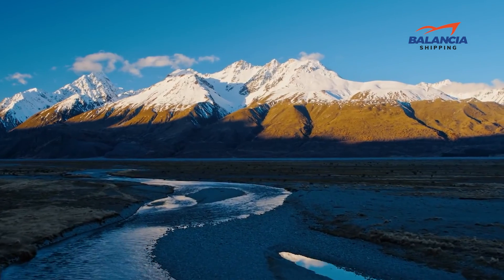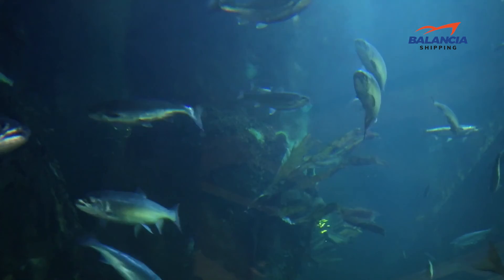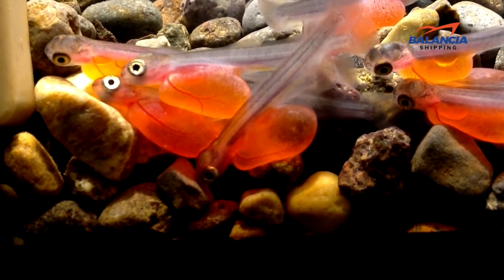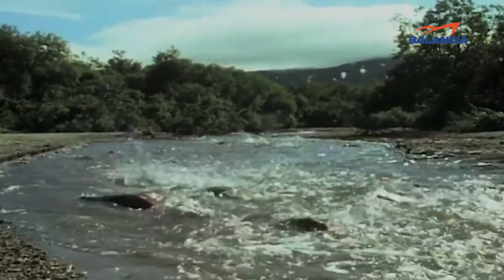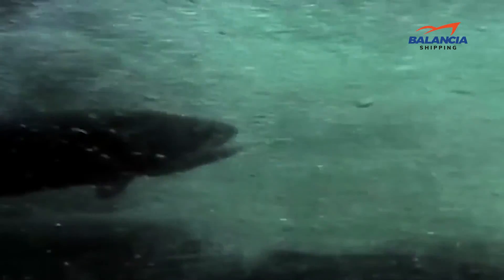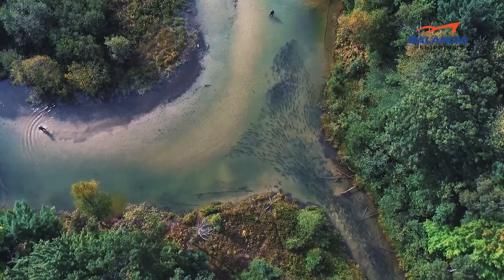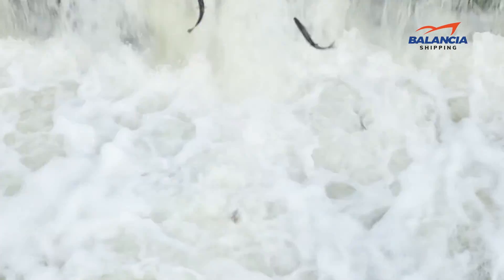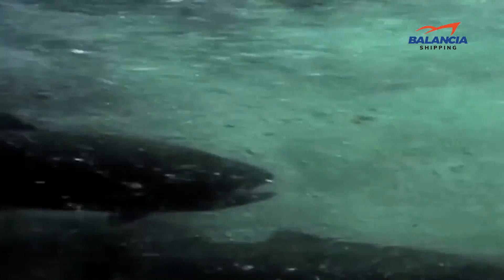Why Do Salmon Swim Upstream (Fish Facts Explained)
Hey guys! Is  Balencia here with another video!
The migrating salmon need cool and well-oxygenated water simply to be able to make the entire journey upstream and once the eggs are laid (usually in gravel beds), their continued survival heavily depends on the presence of oxygen in the water.Yet another reason for the salmon to swim high up the rivers is security. As mentioned above, the deeper and wider a stretch of river is, the easier it is for predators, such as bigger fish and birds, to access it.The river stretches with gravel beds that salmon use to spawn in are usually extremely shallow, making it difficult, or outright impossible for larger predators to reach.
How Far Do Salmon Swim Upstream?
Salmon can swim hundreds or even thousands of miles to get to their spawning grounds. In fact, salmon have one of the longest migration patterns in the fish world.
Atlantic salmon in particular often cover vast distances to get to their home rivers. It is suggested that some stocks travel as far as 6000 miles through the ocean before entering the freshwater territory.And it doesn’t end there; some Atlantic salmon stocks spawn in huge river systems that force them to swim up to 200 miles upstream before they finally arrive at their final destination. It’s no wonder that they die of exhaustion after they’re done spawning, is it!
How Long Does it Take Salmon to Swim Upstream?
On average, it takes salmon two to three weeks to make their way upstream and reach their spawning ground.Of course, the amount of time highly depends on the river system the salmon migrate through. It can take more days if the fish encounter plenty of obstacles on their way up and fewer days if the river current is below average.
During their way up the rivers, salmon reduce their feeding activity to a bare minimum and instead focus all of their attention on reaching those spawning grounds. If they eat while swimming upstream, it will only be sporadically and during very short periods.Instead, it’s more of a reflex linked to their predatory instincts. If they see an insect (your fly) passing by, they will simply open their mouths and inhale it, mostly out of sheer habit. At least in theory!And while this doesn’t seem to be the biggest of challenges for an angler, it is just that! Because most of the time, the theory doesn’t hold up! What happens nine times out of ten, and I am talking from personal experience here, is that the salmon will actually not go for your fly and simply ignore it.Or maybe it just passes by way too fast, so the salmon doesn’t even have time to notice it.Either way, if you manage to actually catch a migrating salmon on your fly, you can consider yourself a very skilled, and lucky fisherman!Trust me, it can be extremely frustrating to fish a river that’s full of salmon and virtually none of them show any interest whatsoever in that fly of yours. Until one finally does and the fight of a lifetime is on!Why Do Salmon Jump in Rivers?Salmon often jump in rivers to get over obstacles that would otherwise prevent them from continuing their journey upstream. Common obstacles and barriers include dams, waterfalls, and culverts.Other obstacles that salmon may have to jump over include sunken trees, floating logs, and simply rapids.

OUTRO
So that's our Why Do Salmon Swim Upstream? videos, I hope you found this video helpful and if so, please leave a thumbs up as I always appreciate that.